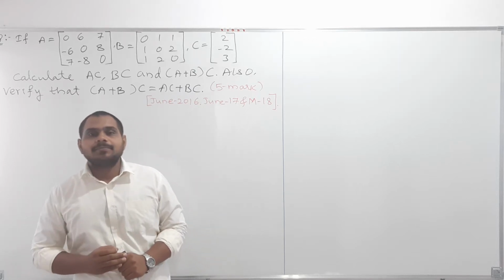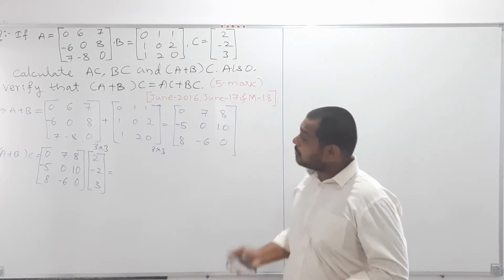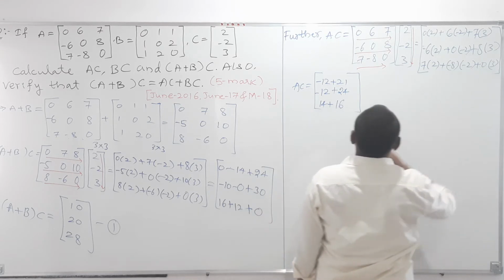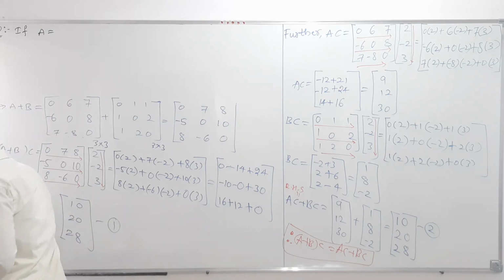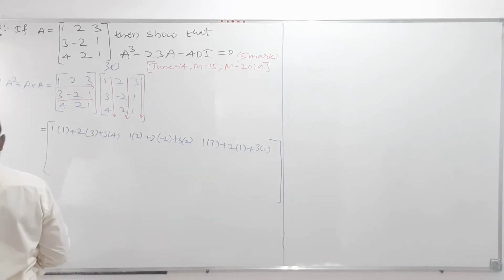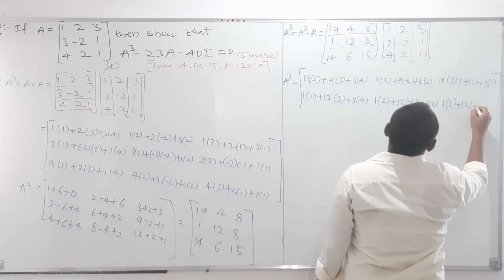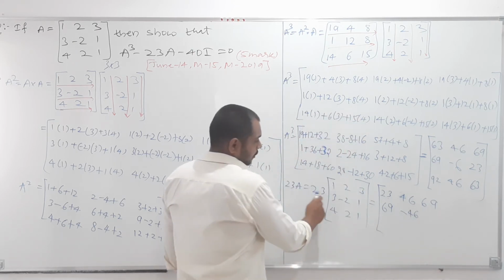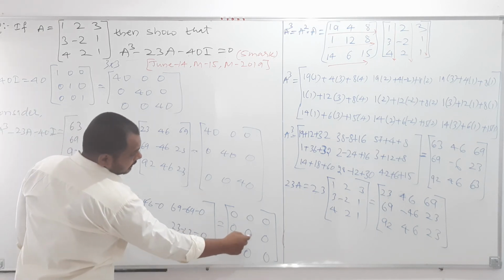MATRICES (CLASS 12TH MATHEMATICS )[VIDEO -17]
PROBLEMS BASED ON MULTIPLICATION OF MATRICES